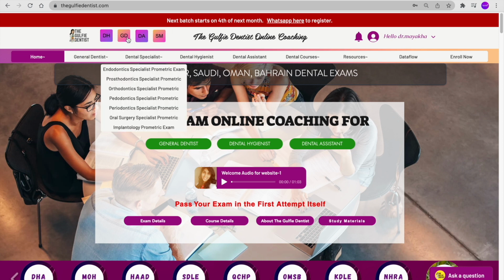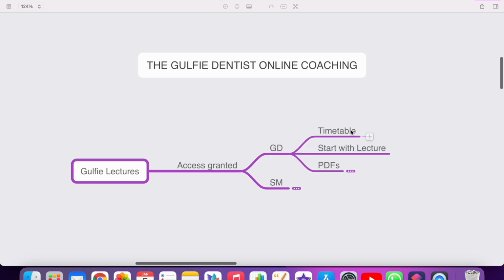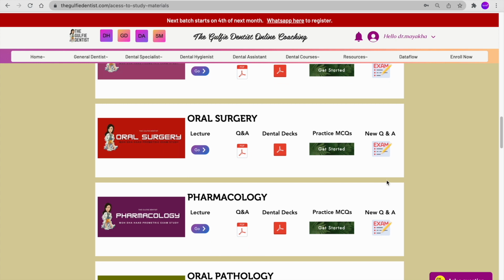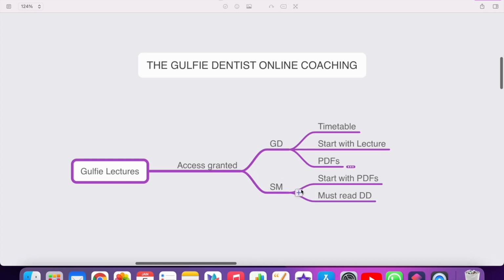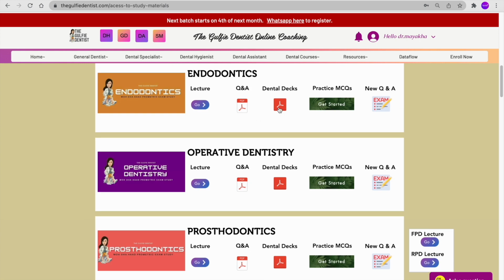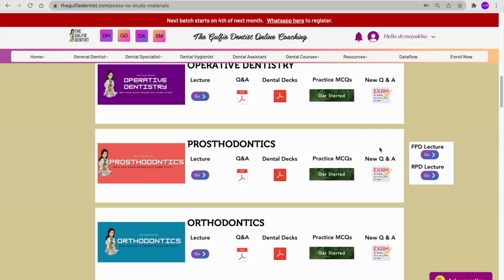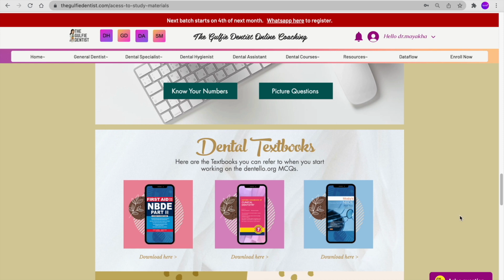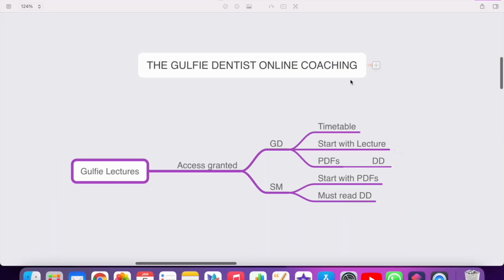Gulfie Dentist Lectures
MOH DHA HAAD PROMETRIC online coaching for GP Dentists, Dental Assistants & Dental Hygienists to clear exams in 1st attempt. To join Online coaching Whatsapp at 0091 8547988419